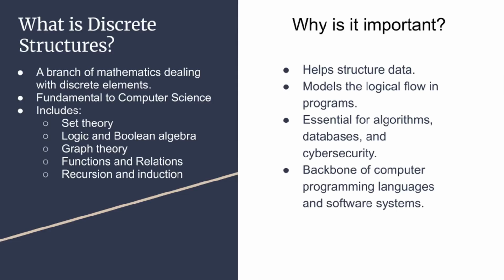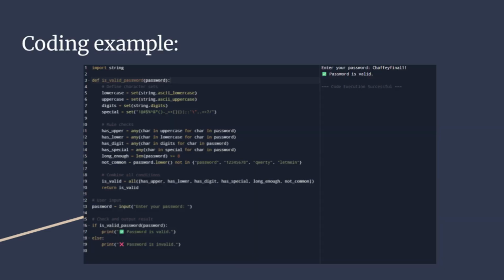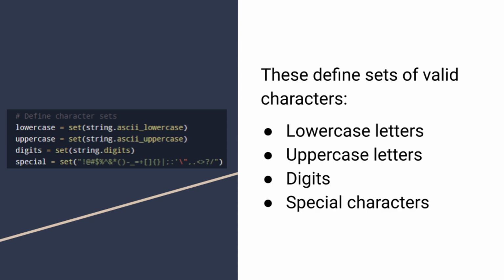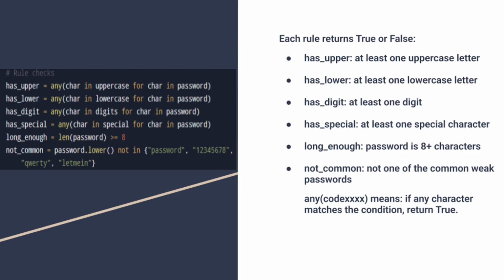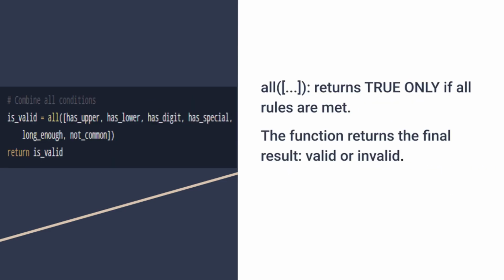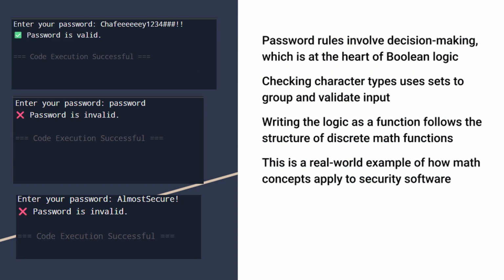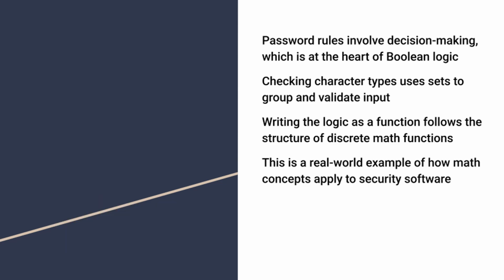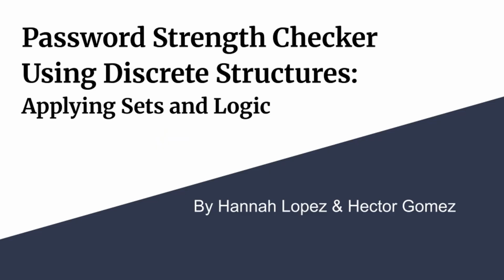Discrete Structures Compsci 4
Chaffey Compsci 4 Final Project